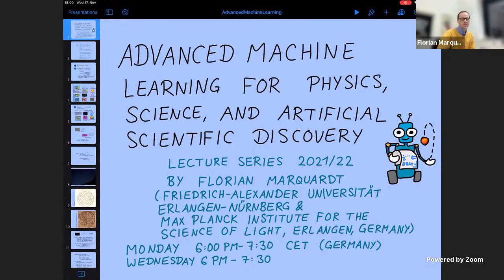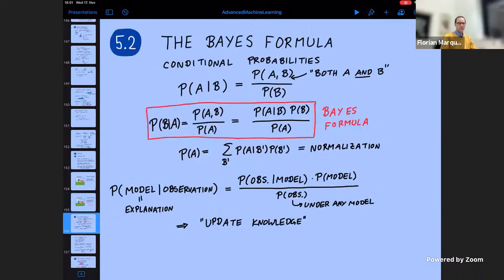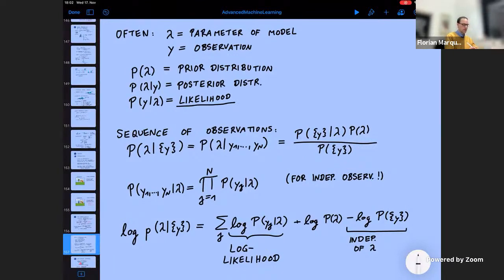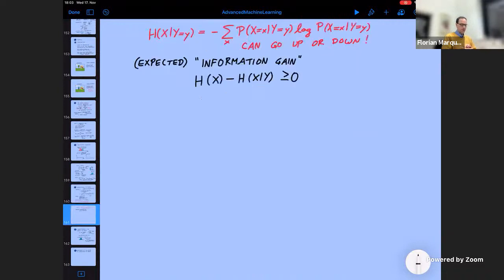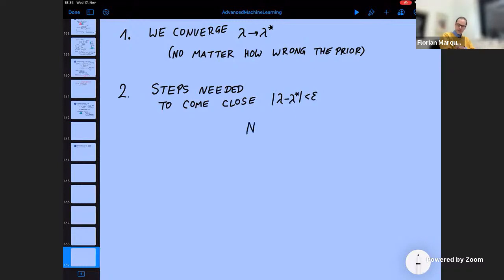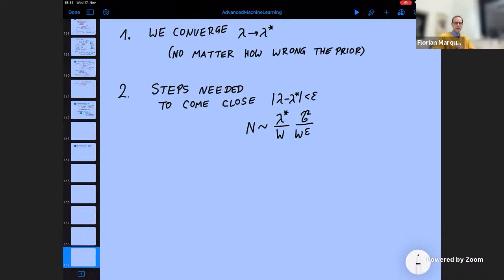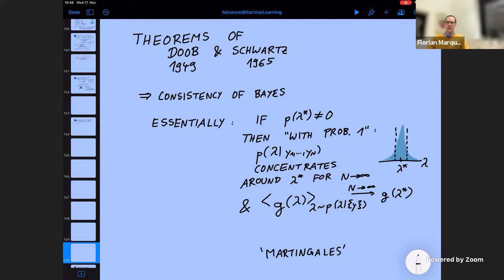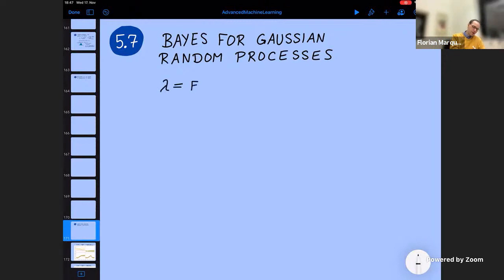Lecture 9: Bayes. Gaussian Random Processes.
Lecture Series "Advanced Machine Learning for Physics, Science, and Artificial Scientific Discovery". Consistency of Bayes, application of Bayes to Gaussian Random Processes and their connection to interpolation

Lecture series 2021/22 by Florian Marquardt.